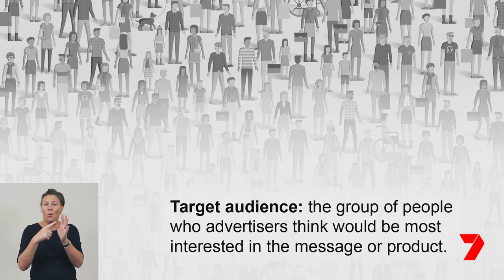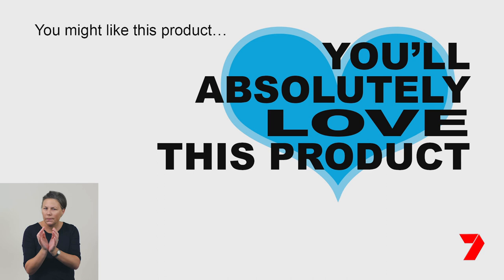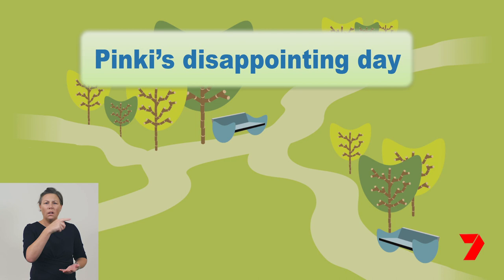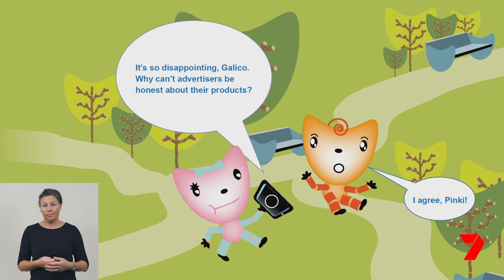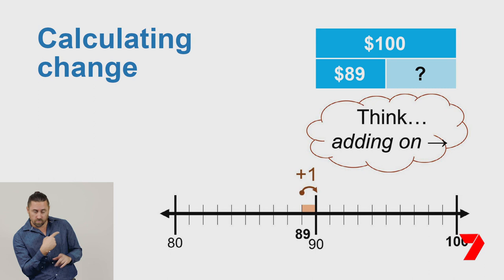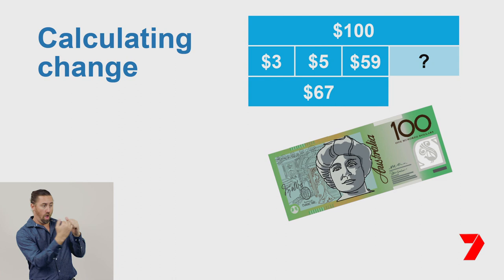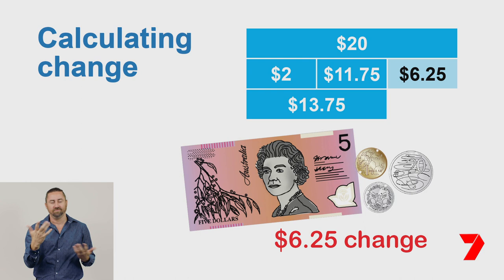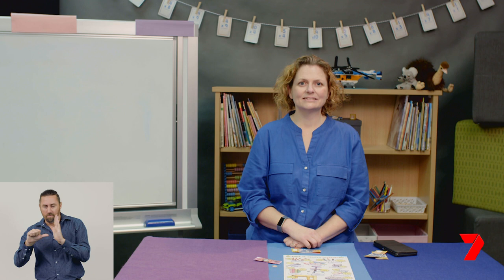Episode 10 – Middle Primary (3-4)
This episode covers the following lessons:
English: Persuasive language in advertisements. Identify and analyse persuasive language features and devices in a toy advertisement.
Mathematics: Solving money problems. Add and subtract money in a variety of ways, including the part-part-whole diagram and the number line.
Science: The environment 2. Human interactions with the environment.

The department has partnered with Channel Seven to deliver learning@home TV to help facilitate learning at home for Kindergarten and primary students.
learning@home TV features Queensland curriculum-based lessons prepared and delivered by some of Queensland’s outstanding school teachers. Content will cover English, Mathematics and Science lessons, along with health and wellbeing segments, and special guest appearances.